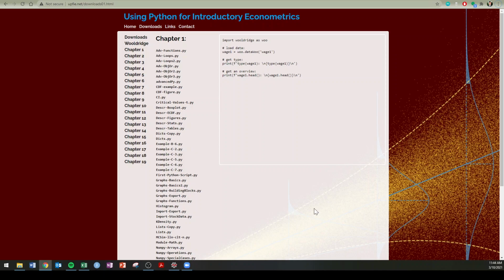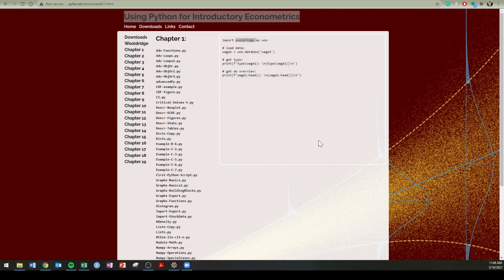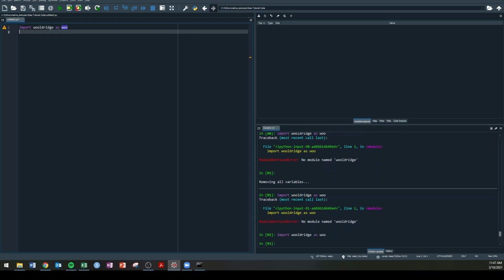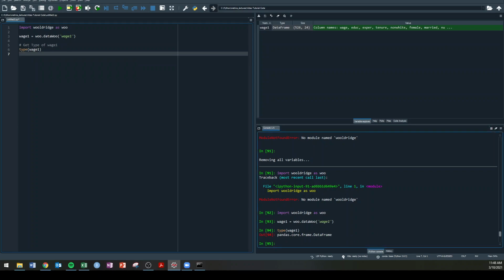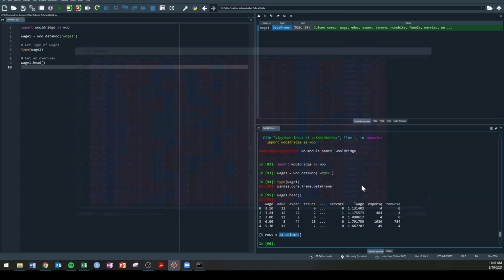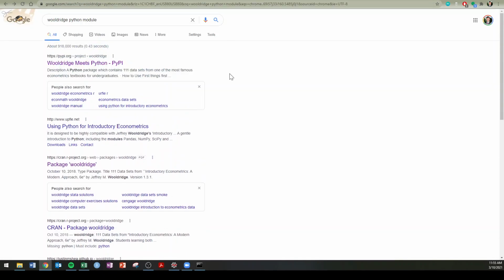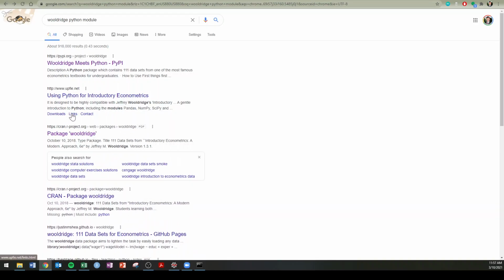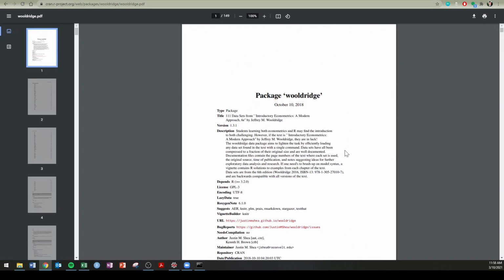Excel to Python 05: Pandas - Importing premade Wooldridge datasets into Python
This video describes a premade Python module called Wooldridge (after the author of textbook, "Introductory Econometrics," which uses many of these data sets for examples in the book).

We install the module using the Windows command line, and show the basics of importing and viewing the (pandas) DataFrames.

To open these data sets with Excel, you could navigate to the following github page, use the 'raw_data' and 'data_csv' folders, and download individual data sets.